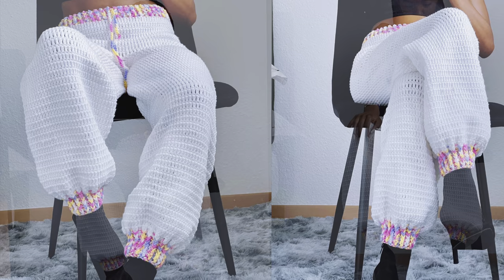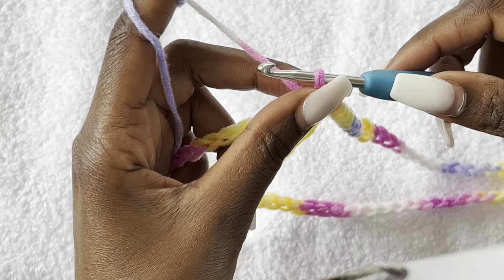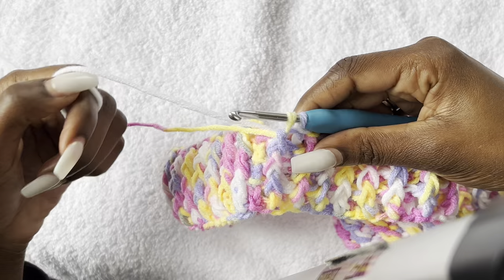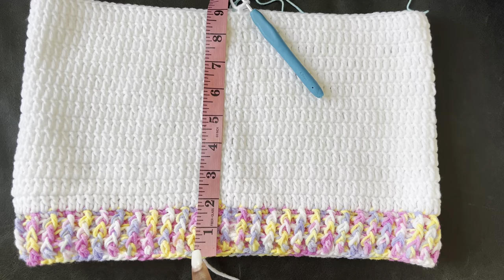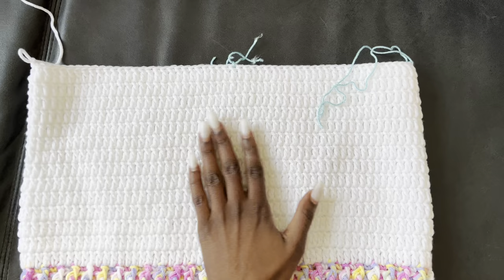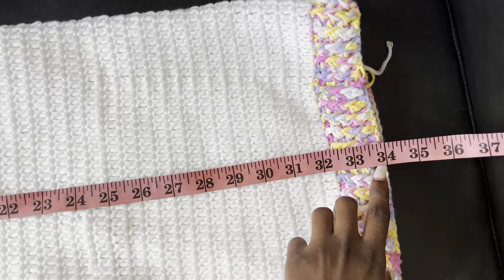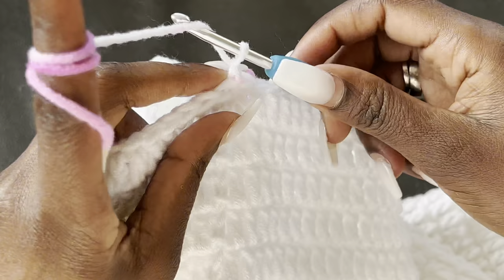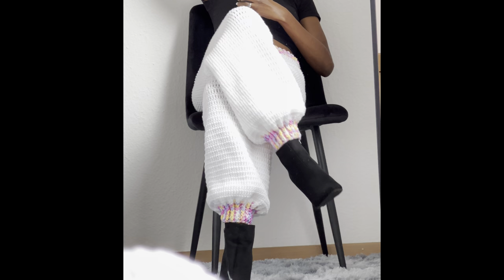How To Crochet Jogger Pants / Crochet Trousers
These crochet Jogger pants or trousers are easy to DIY, even for the beginners. you will need your hips measurements minus 5 inches to make these. I used the Front post and back post double crochet stitches, as well as the double crochet stitch.

materials I used 1 and a quarter balls of the multicoloured yarn and 10 balls of the white for this XS or hips 33 inches size. All the yarn is from amazon. Use any DK yarn you may have. hook size, I used 4mm, use 3mm to 4mm hook.